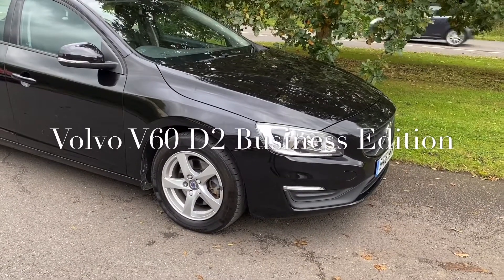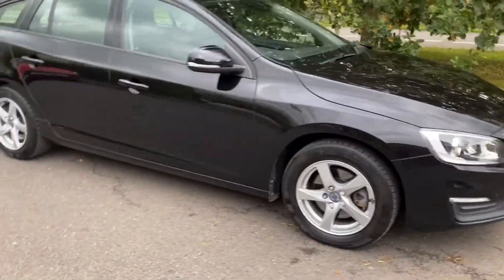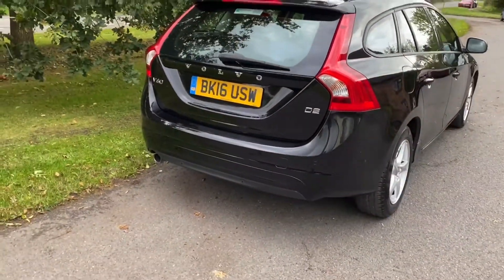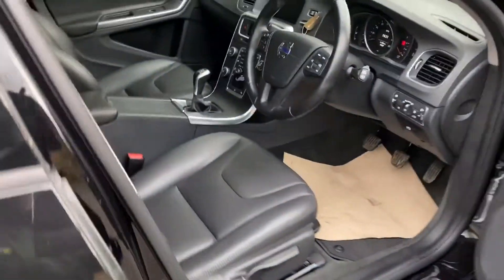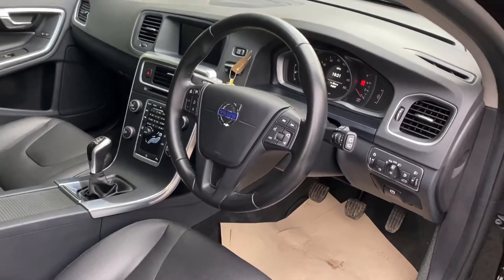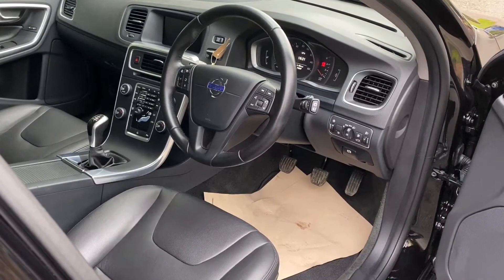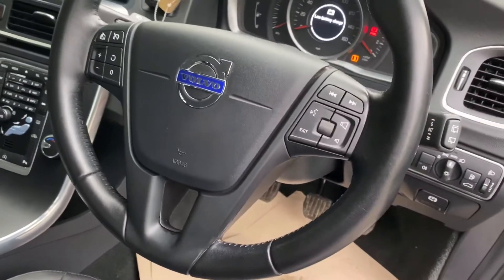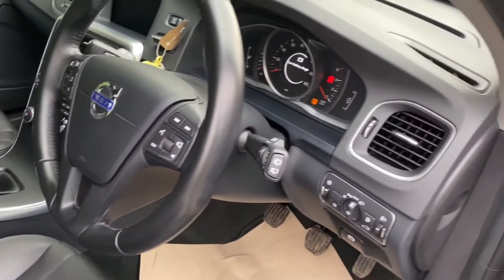12 October 2020